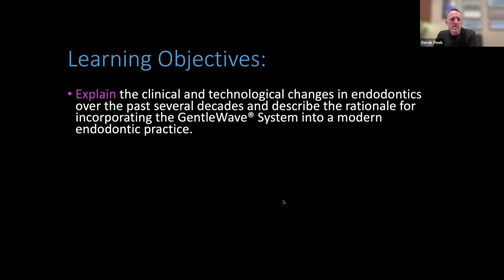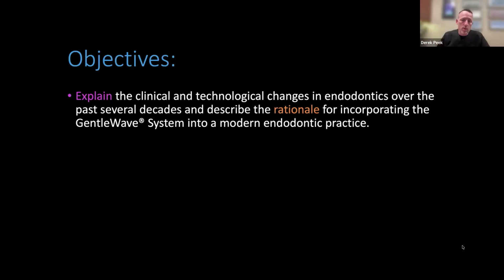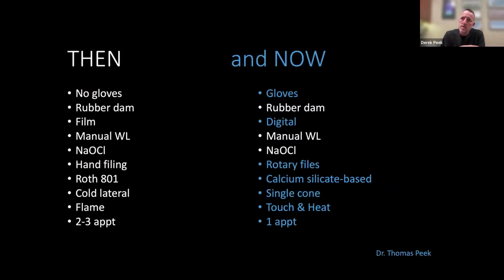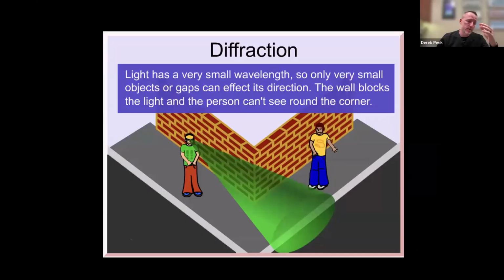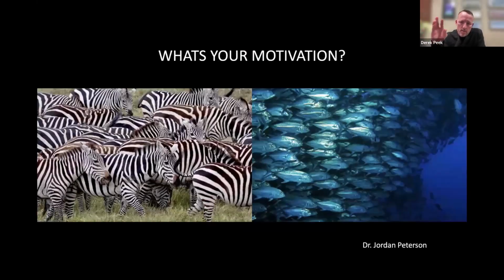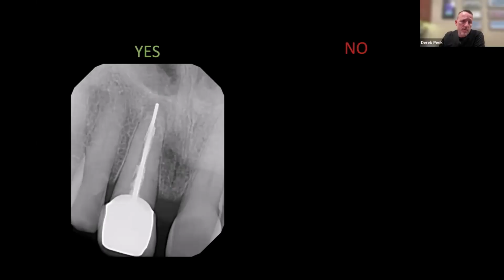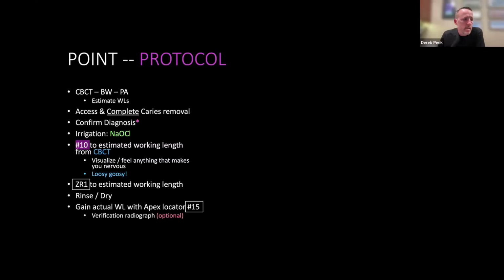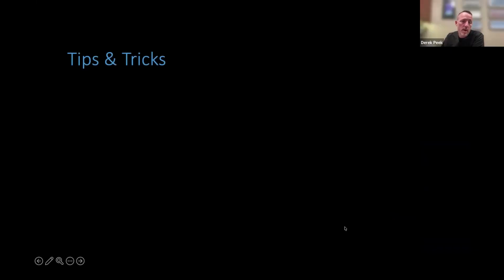GW Study Club: Dr. Derek Peek- Skeptic to Scientist: How New Tech is TransformingEndodontics12/17/25